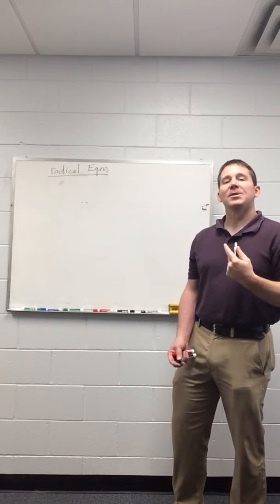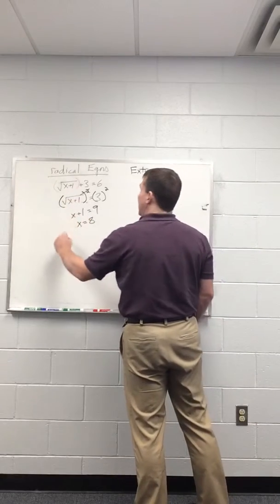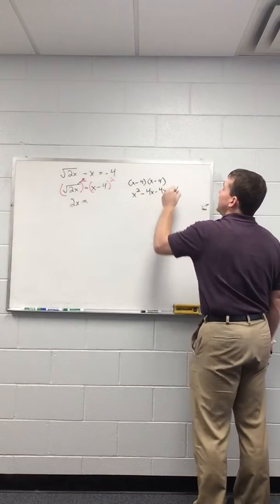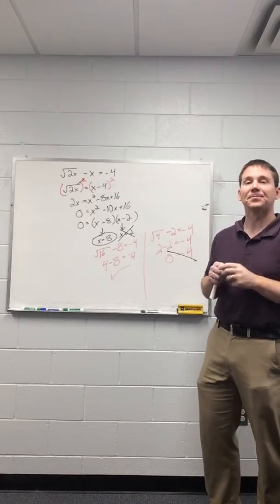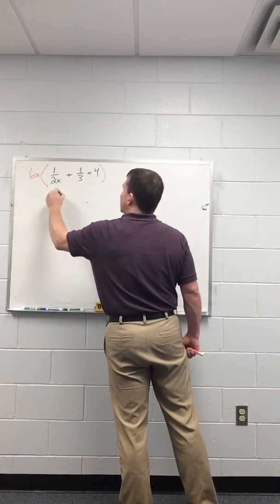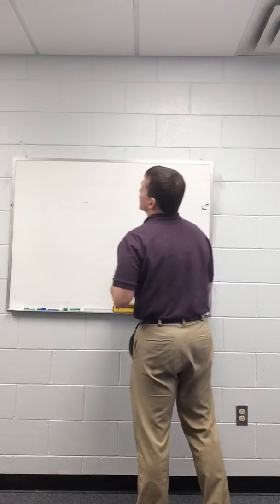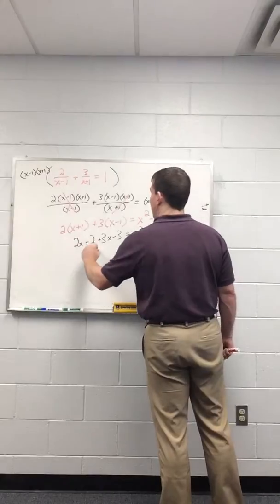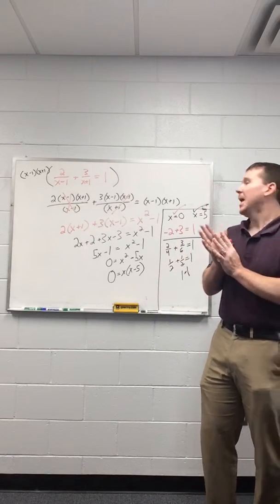R.4 part 1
Solving radical and rational equations